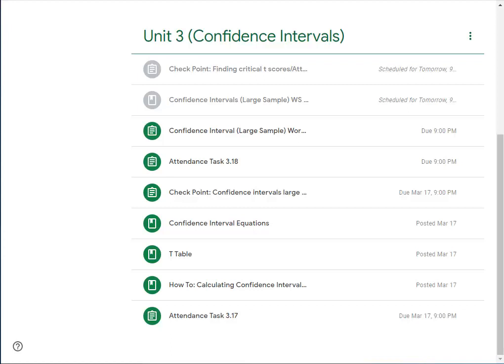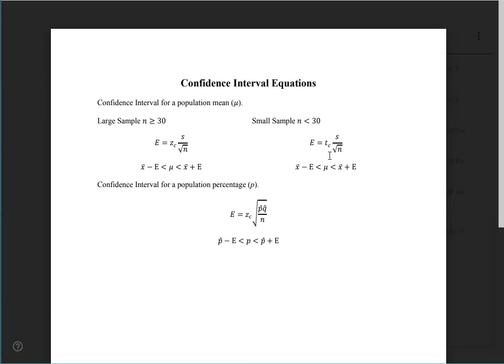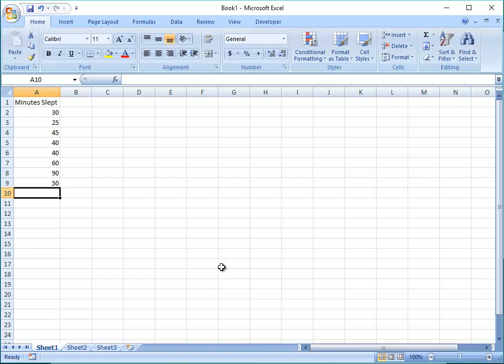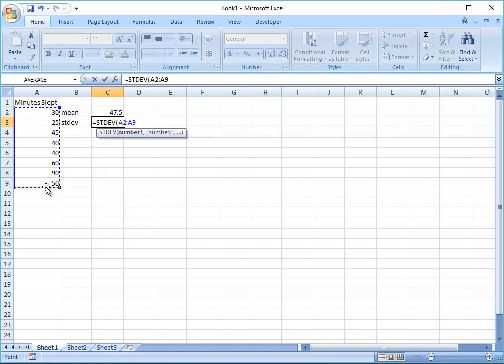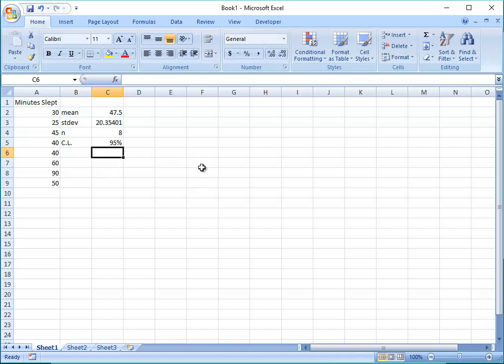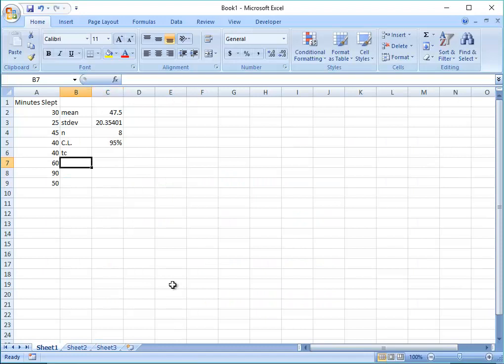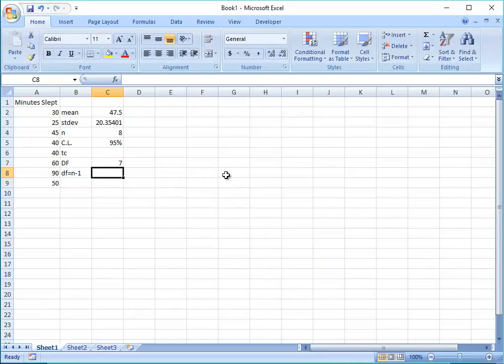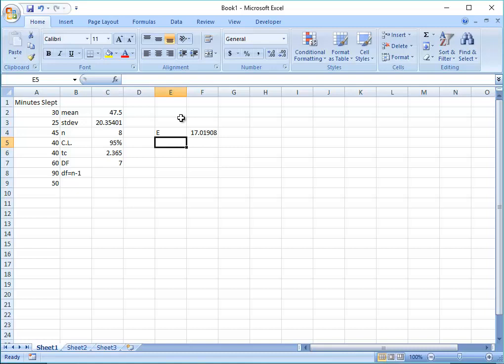Confidence Interval (Small Sample) Example